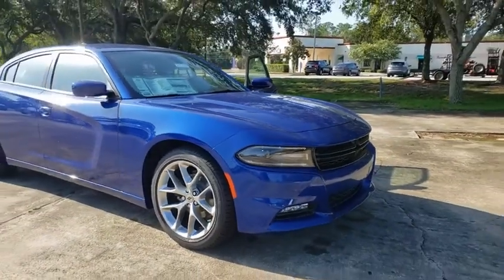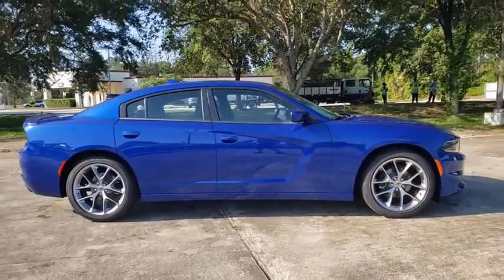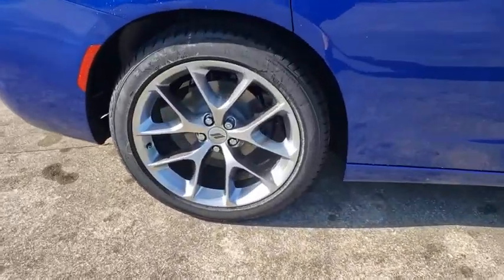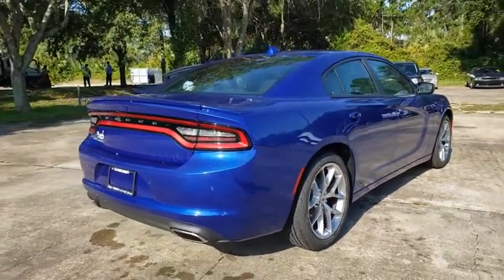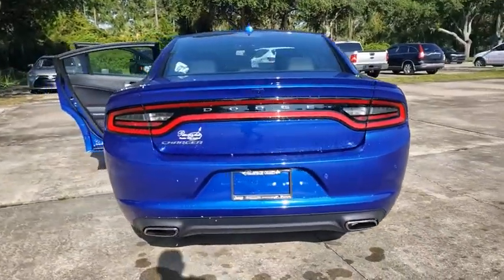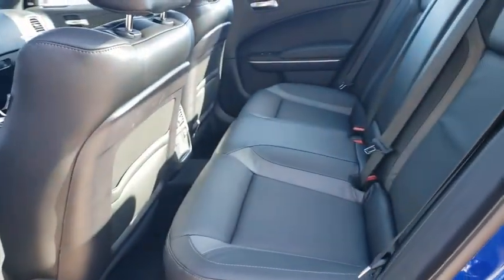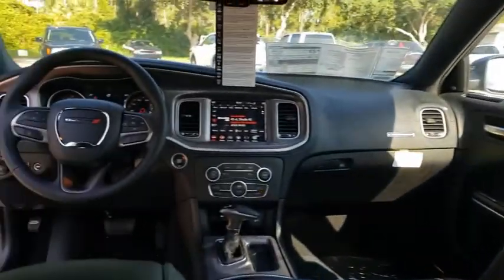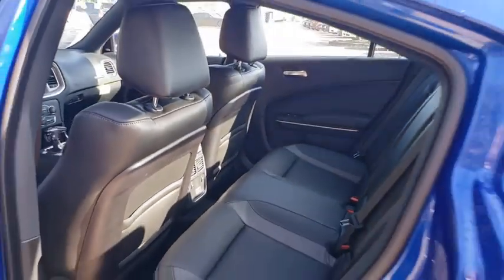2020 Dodge Charger Cocoa Beach, Palm Bay, Kissimmee, Deltona, Titusville, FL 20172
Indigo Blue New 2020 Dodge Charger available in Titusville, Florida at Parks CDR Space Coast. Servicing the Cocoa Beach, Palm Bay, Kissimmee, Deltona, FL area.

5600 U.S. 1